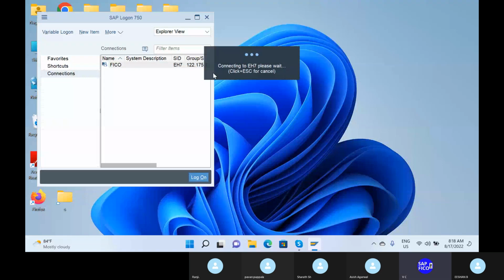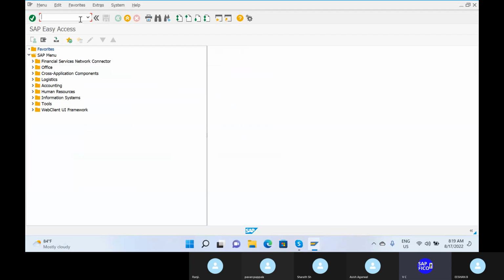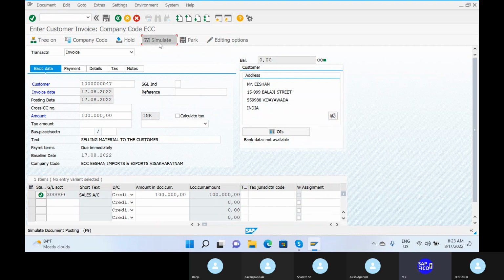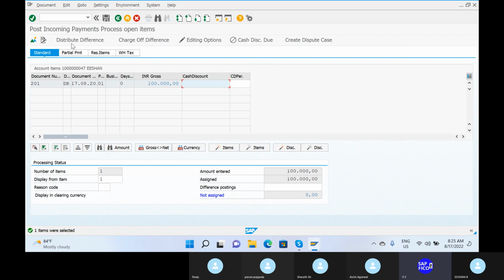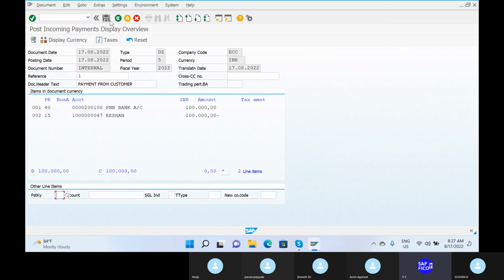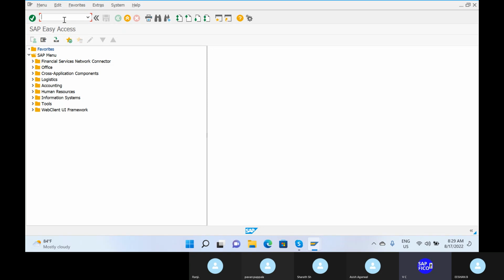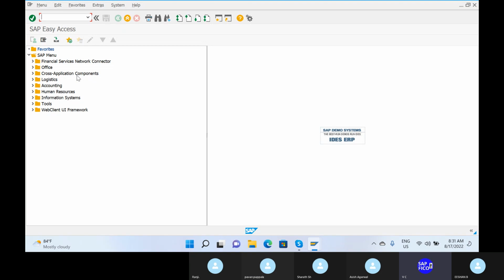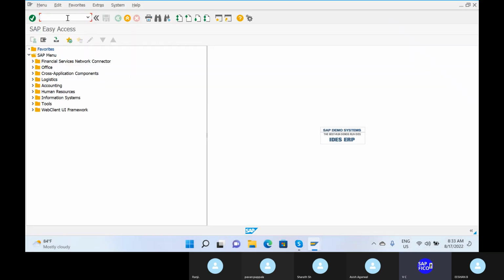INTERVIEW QUESTIONS AND ANSWERS ON ACCOUNT'S RECEIVABLES, SAP FICO TRAINING IN ENGLISH AND TELUGU